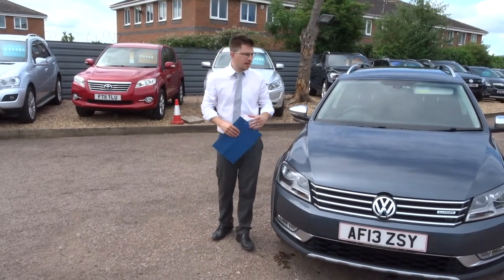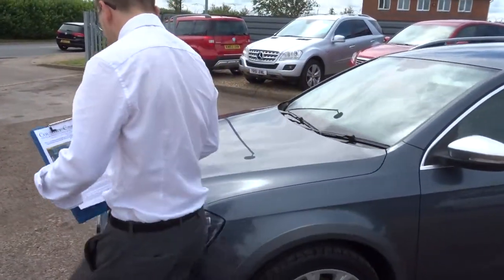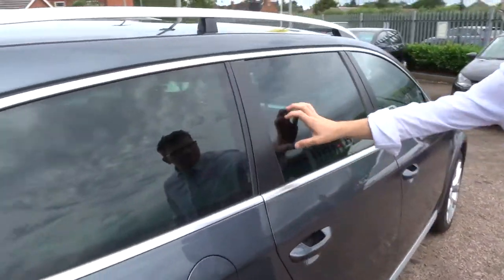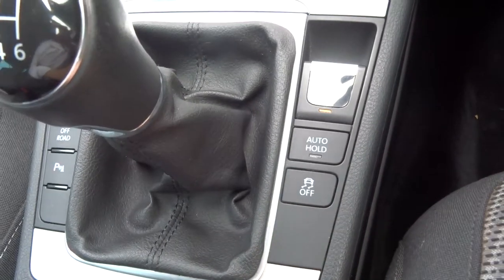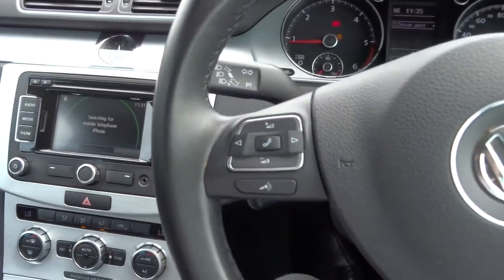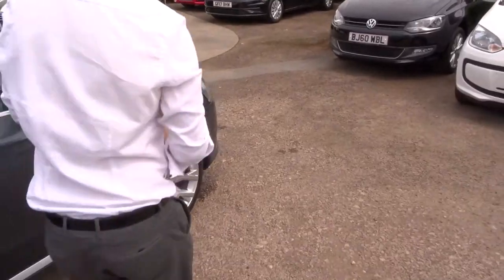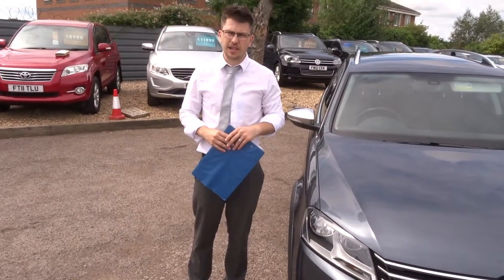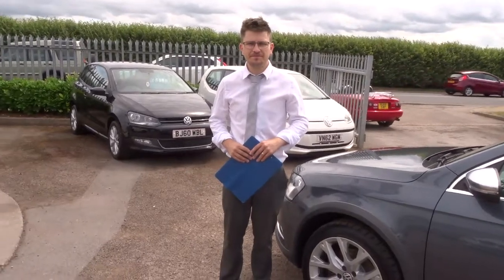Country Car Barford Warwickshire VOLKSWAGEN PASSAT 2.0 ALLTRACK TDI BLUEMOTION